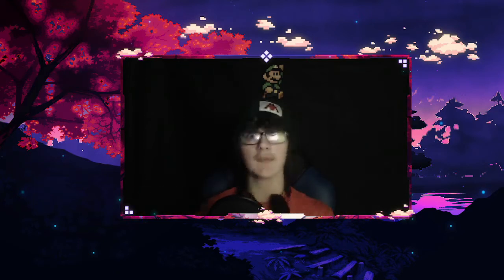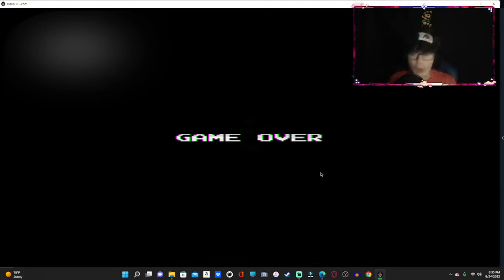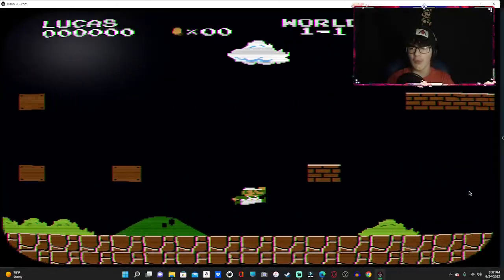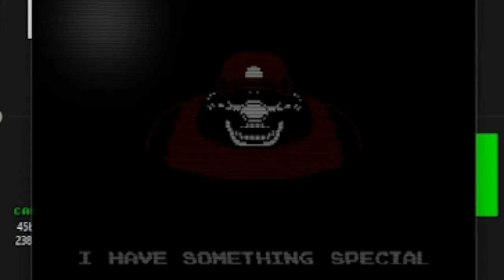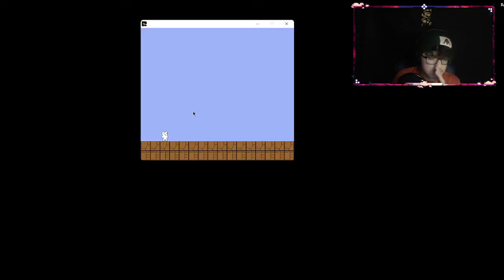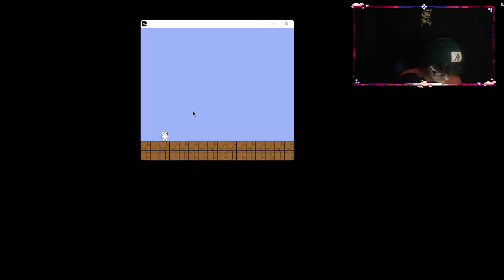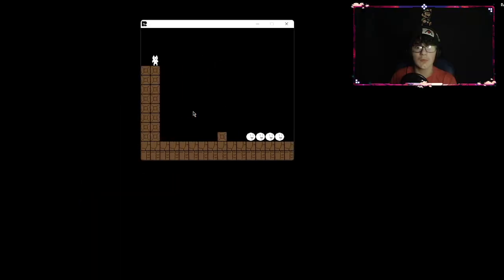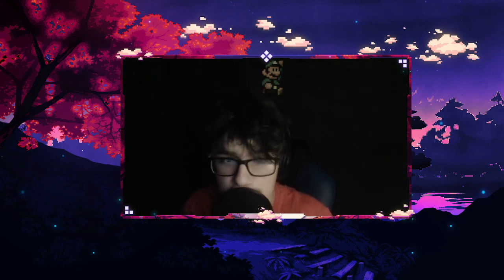MARIO.EXE on c*caine be like... (Cammy Playz: Mario '85 PC-Port)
i hate this game...